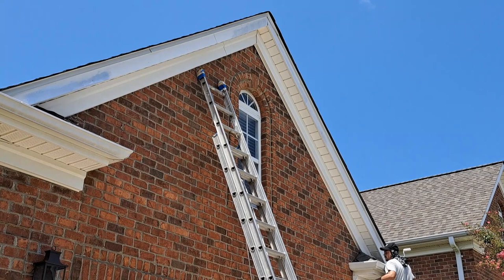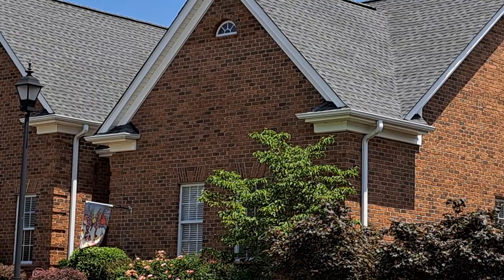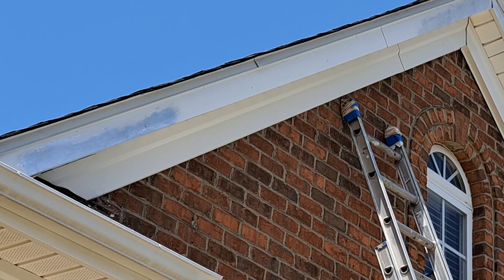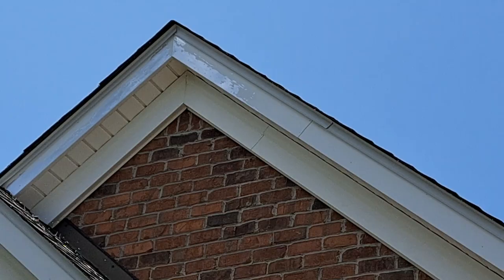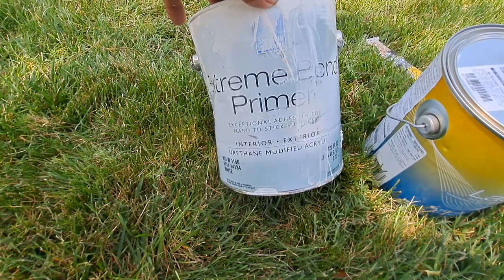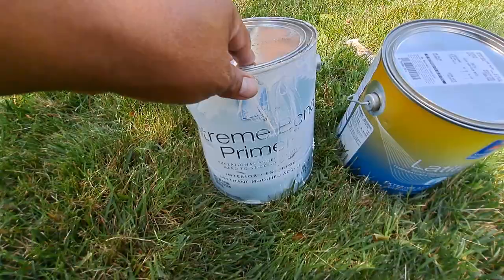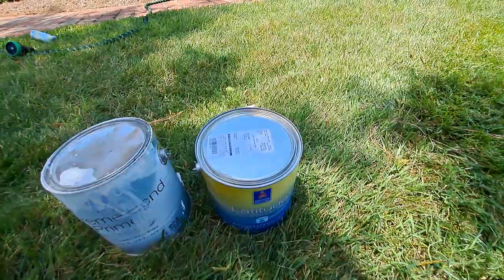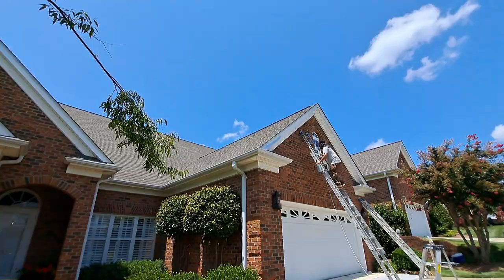what paint to use for your Aluminum fascia boards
this paint Latitude it is recommended for use on high temperature up to 120-oF the surface of the Aluminum heats up 10 degrees above the normal temp.